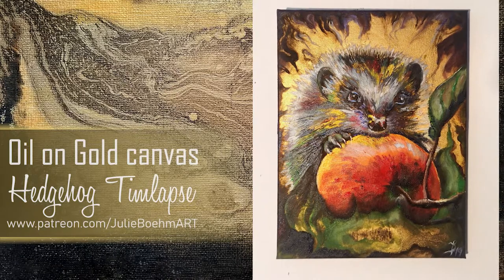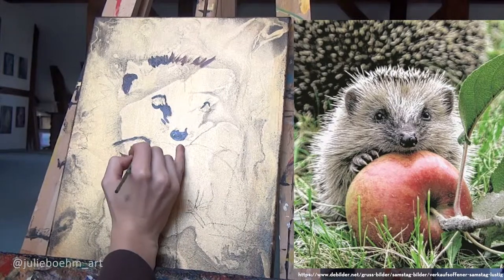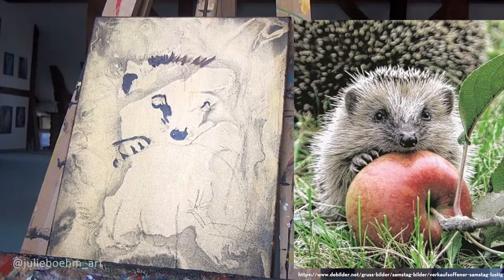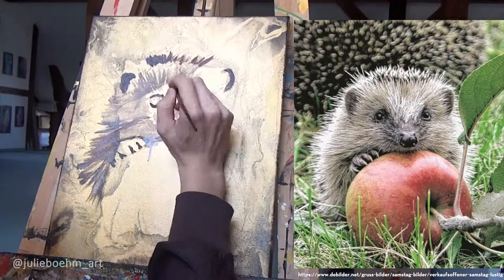Timelapse Oilpainting on gold HEDGEHOG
This is a timelapse video of my new oilpaintings series on gold canvas.

×  Tweet  ×  @julieboehmart

- varnish spray can in black
- schmincke colors Mussini